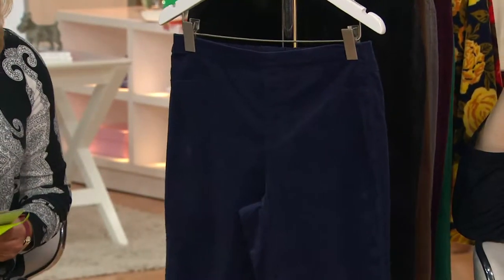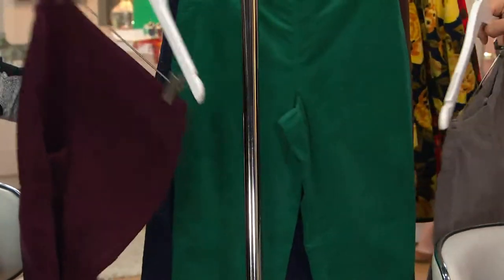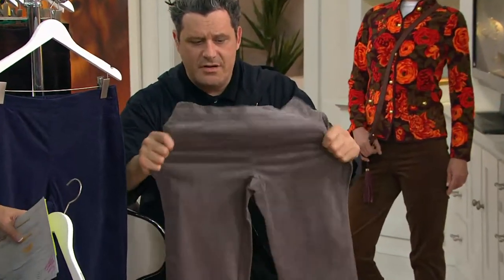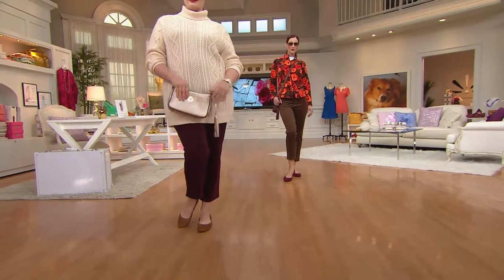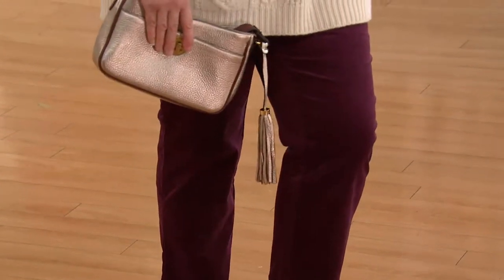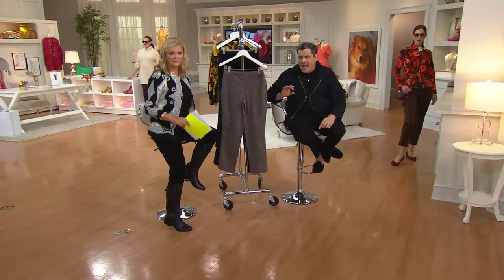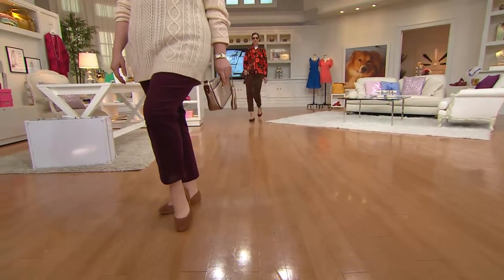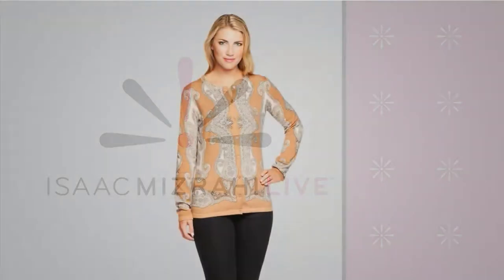Isaac Mizrahi Live! Regular Stretch Corduroy Pull-On Pants with Pat James-Dementri